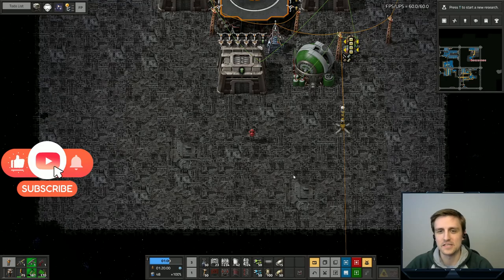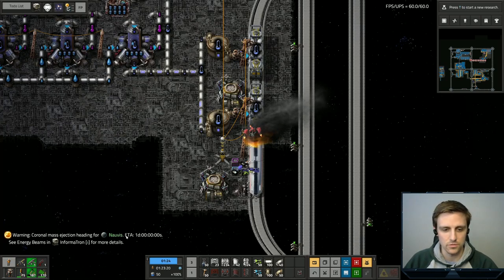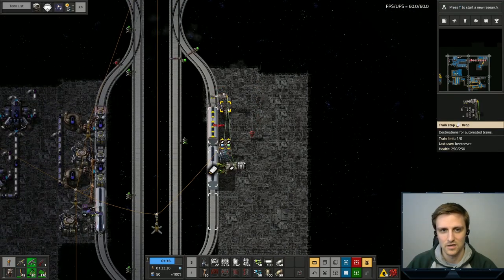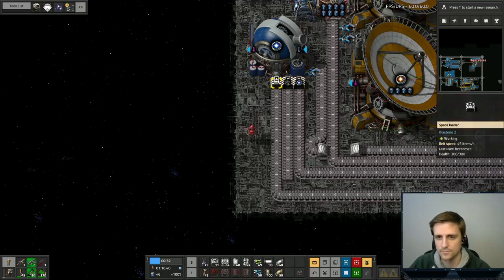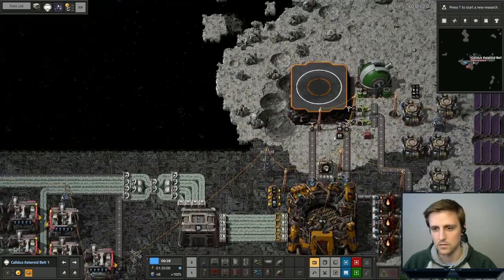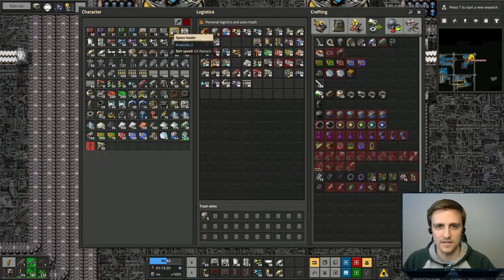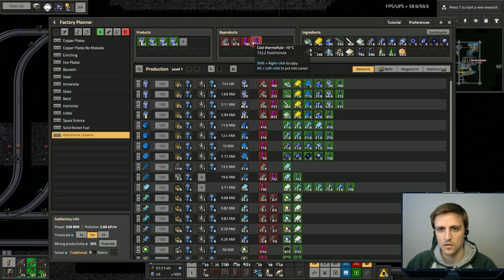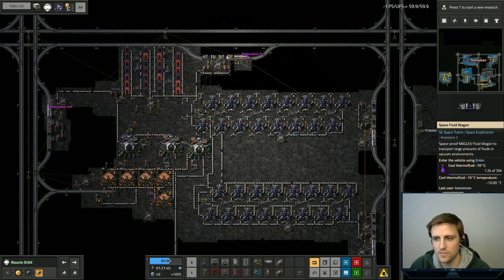Mirrors, Astrometric & Gravity Data | Factorio Space Exploration & Krastorio Playthrough |Episode 67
Welcome to my Space Exploration/Krastorio 2 Lets Play series for Factorio! Throughout the gameplay in this series, I will strive to show players the different aspects of Space Exploration, Krastorio 2, and all of the other mods I have included in this modpack. This is a very big mod pack and I will strive to show players how to navigate a playthrough of such a large ontaking! This is for Space Exploration version 0.6.x

In today's episode we work on getting towards astronomic science. that being said, we don't actually quite get there as there is still somehow a lot to do. This has definitely been a long process and we are oh so close to actually getting science going once more!

Modlist:
simhelper
aai-containers
aai-signal-transmission
alien-biomes-hr-terrain
bullet-trails
flib
informatron
jetpack
Krastorio2Assets
robot_attrition
shield-projector
space-exploration-graphics
space-exploration-graphics-2
space-exploration-graphics-3
space-exploration-graphics-4
space-exploration-graphics-5
space-exploration-menu-simulations
Todo-List
aai-industry
alien-biomes
equipment-gantry
space-exploration-hr-graphics
space-exploration
Krastorio2
space-exploration-postprocess